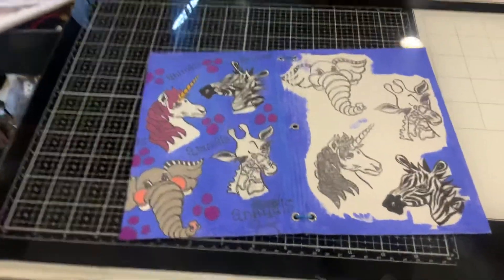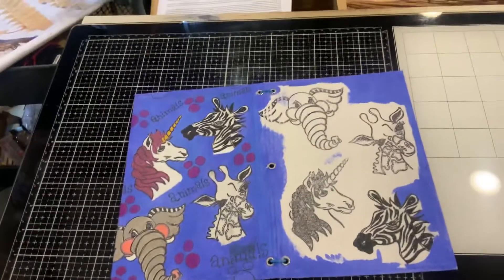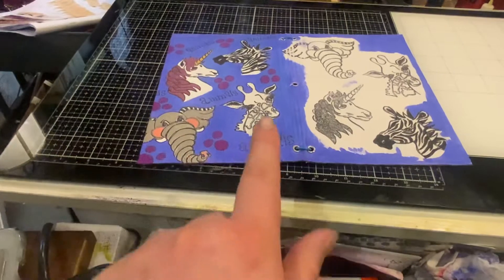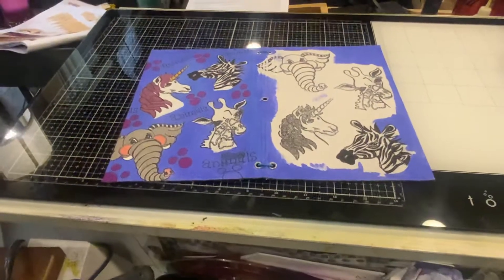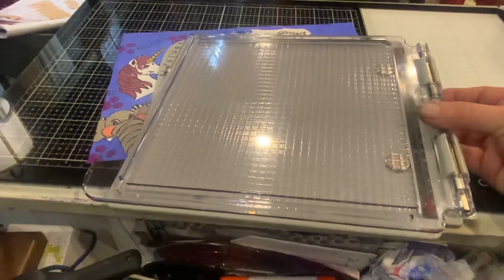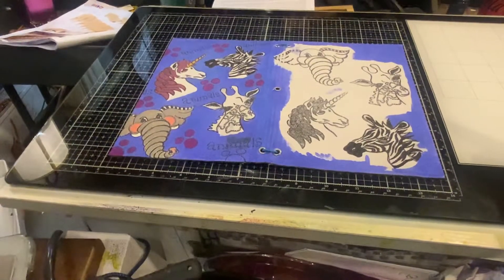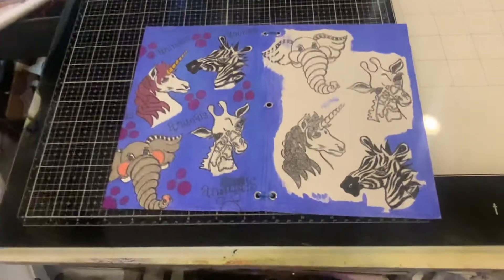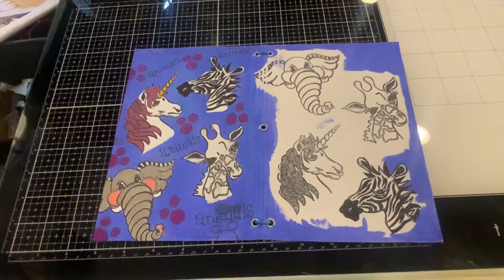Dylusions Dyalog journal cover how to step 3